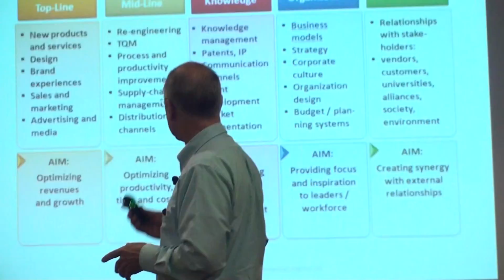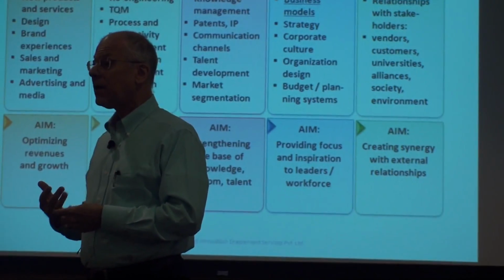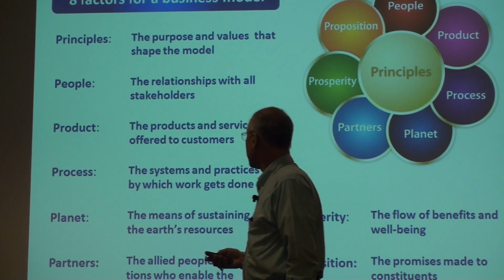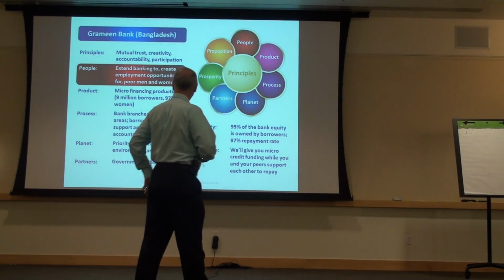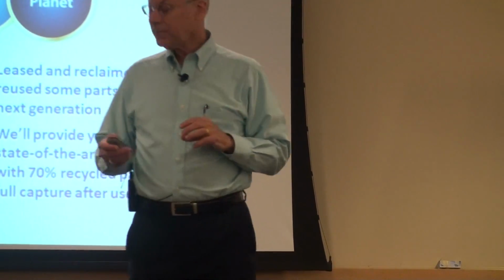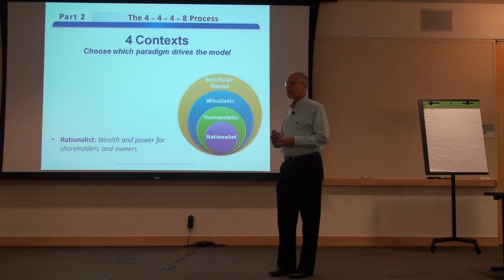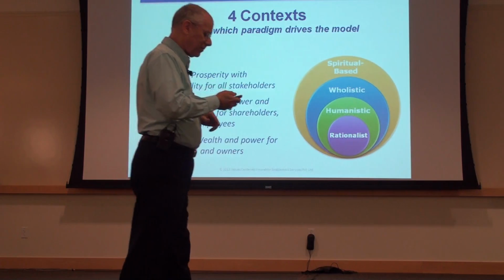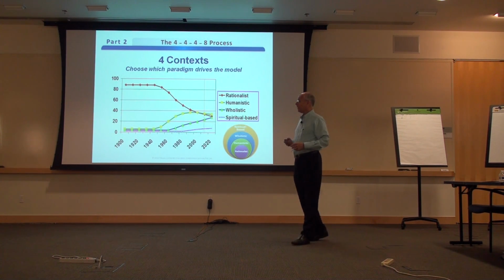Business Model Innovation March 2013 Event of SIPA part-1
Business Model Innovation

March 2013 Event of SIPA